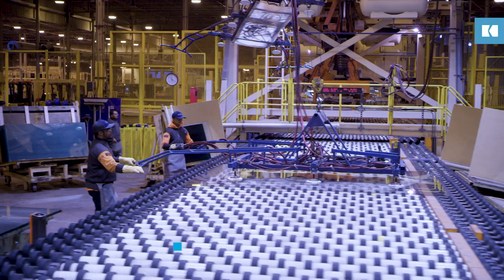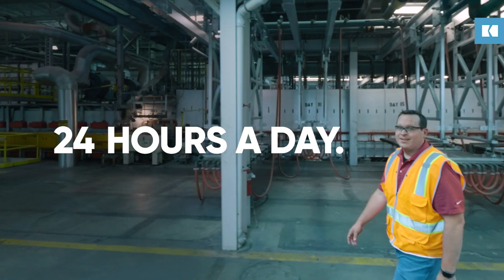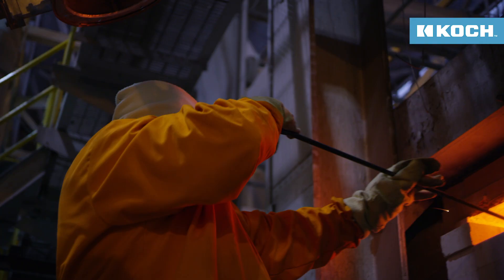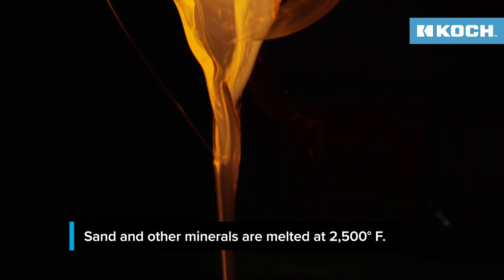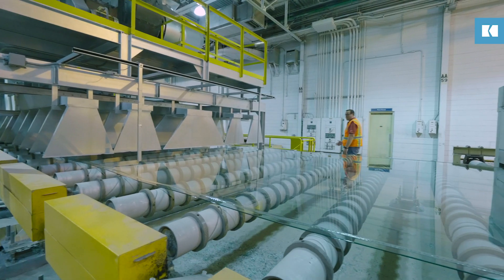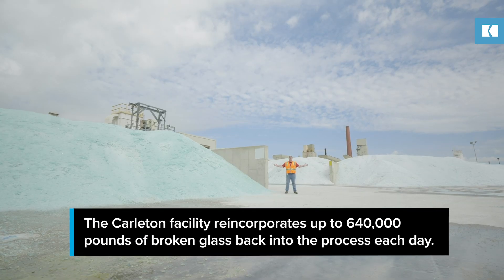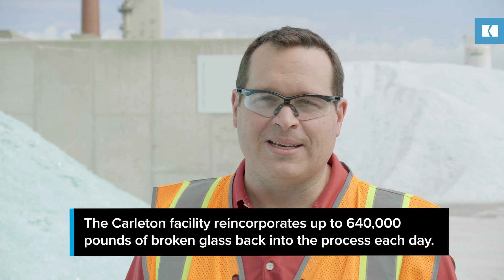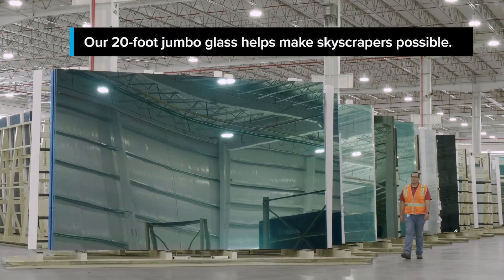Inside Our Float Glass Plant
Brent Carr, Guardian Glass production manager, gives a tour of a Guardian Glass Float Plant in Carleton, Michigan.